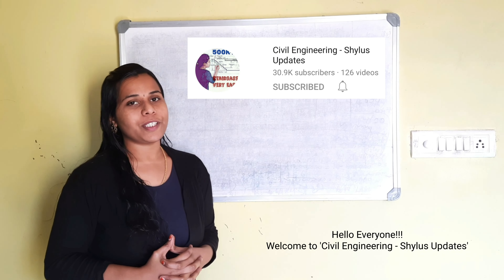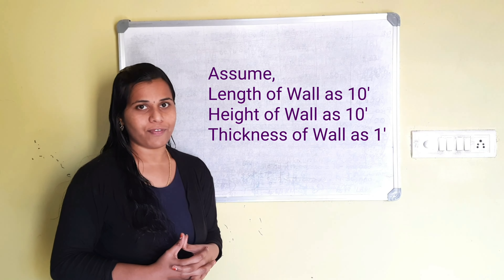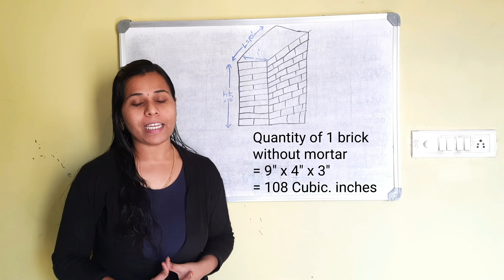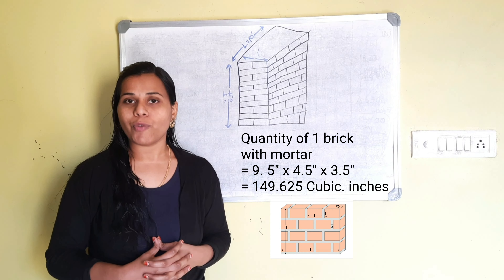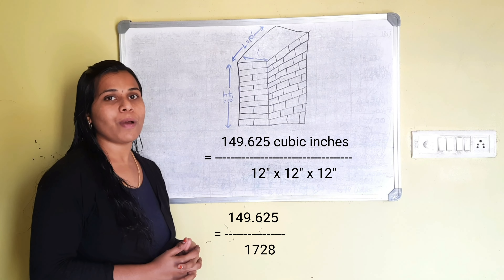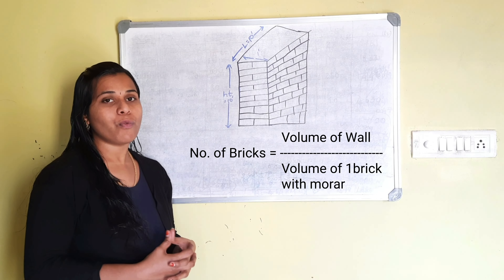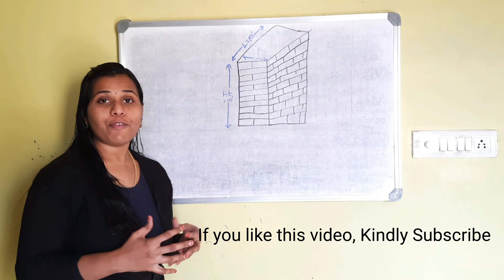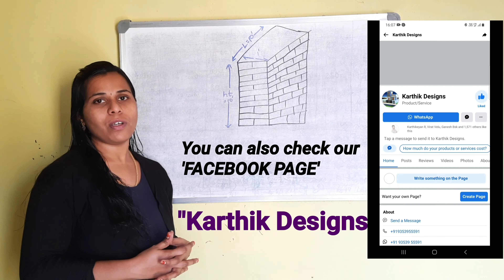Brickwork Quantity Estimation for Standard size brick 19cm x9cmx 9cm | 9" x 4" x 3" size brick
Dear Viewers!!!
In this video, I have explained easy trick to calculate no. of bricks in wall i. e., Brickwork Quantity Estimation in short & detail.

no. ofbricks